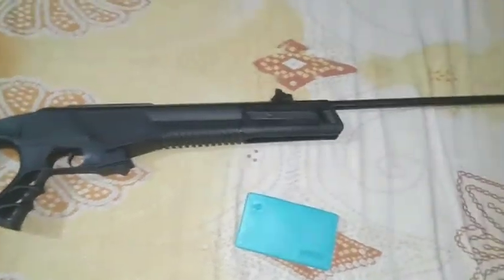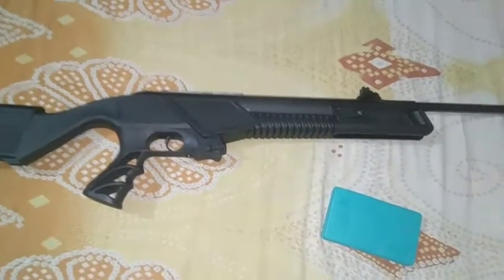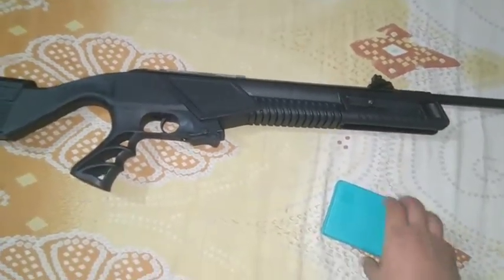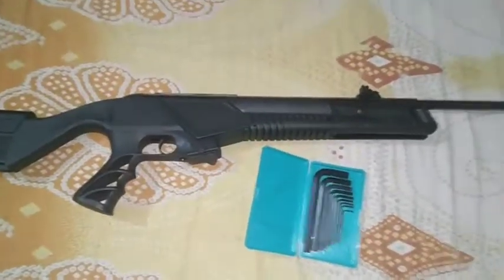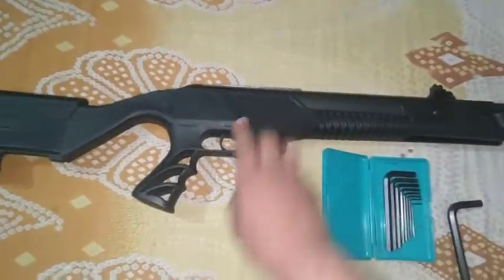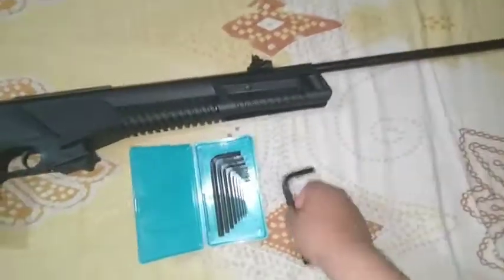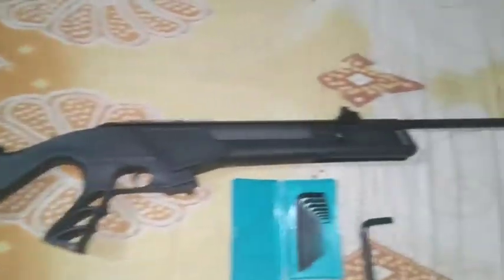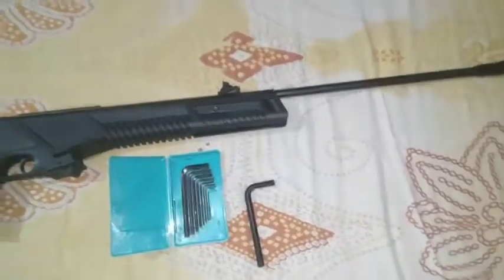allen key set for my aarmr sports model 16 hurricane air rifle|must watch